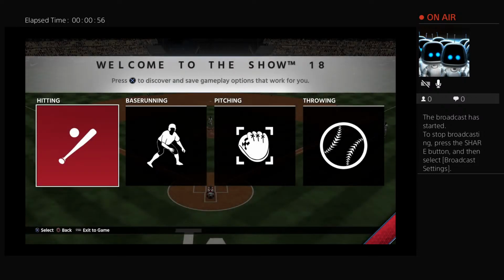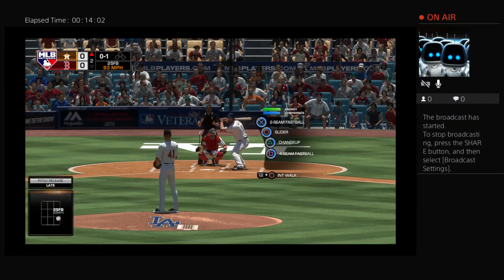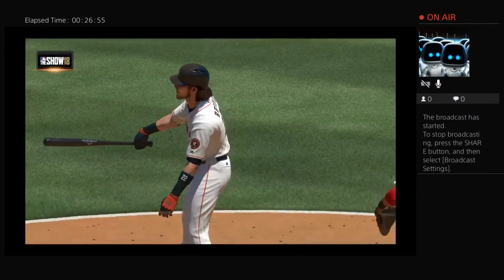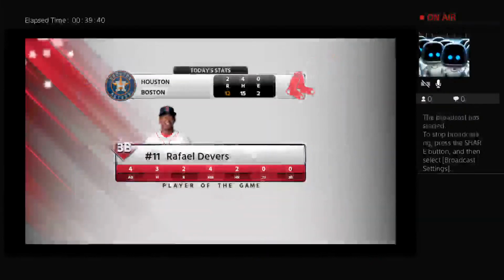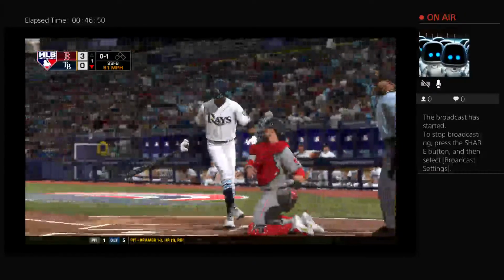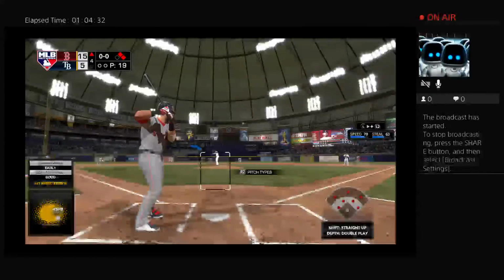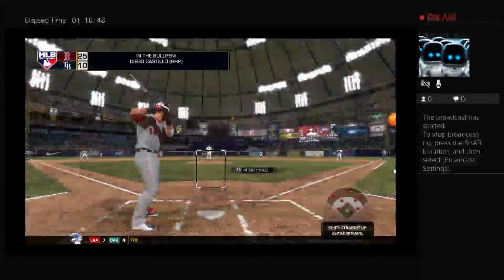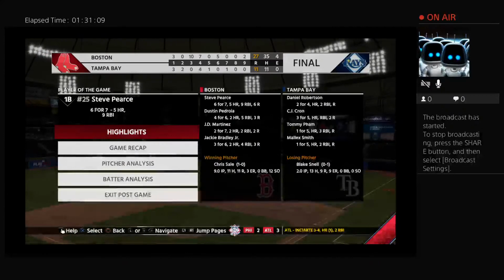Hailey_and_Lynzi's Live PS4 Broadcast